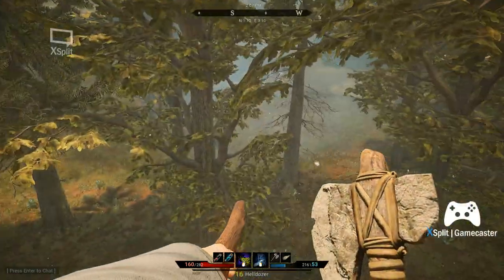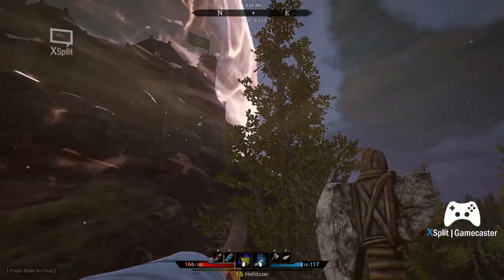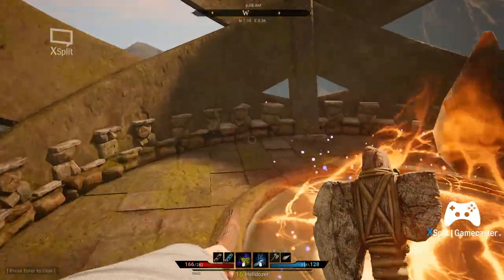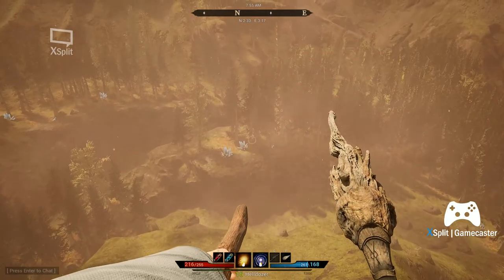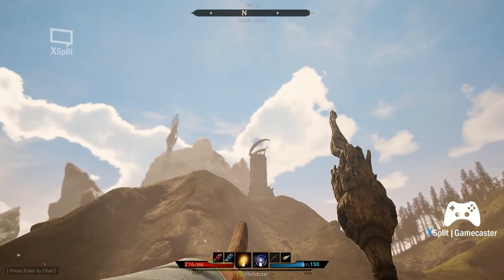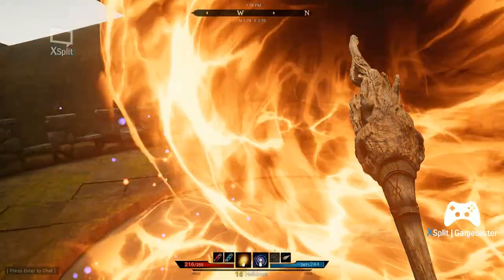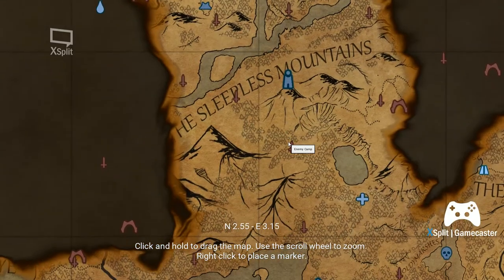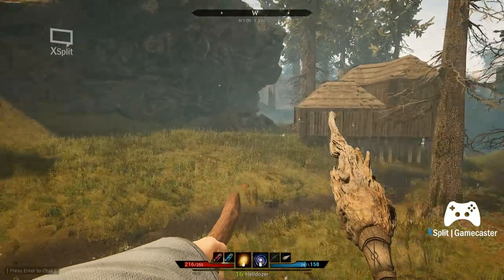Citadel Forged in Fire Flying and Exploration Day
I made the broom to fly around on and flew around discovering the map. Saw some cool stuff and almost made some friends. Thanks!